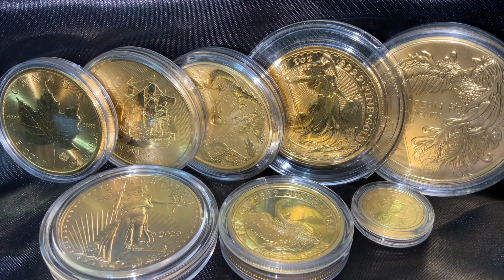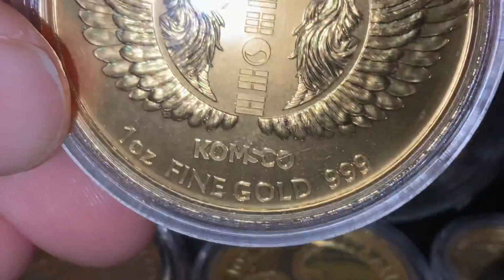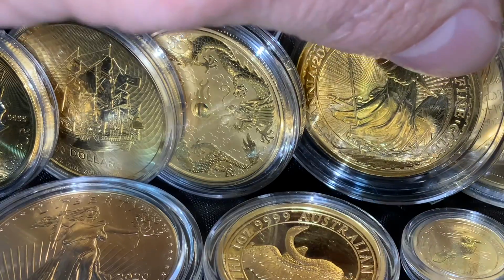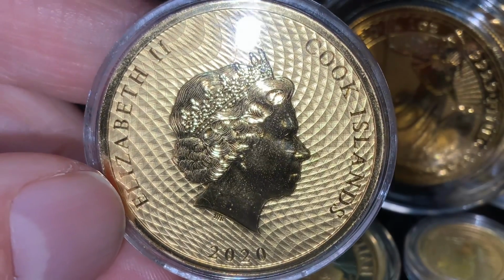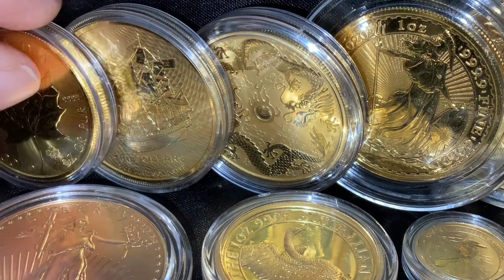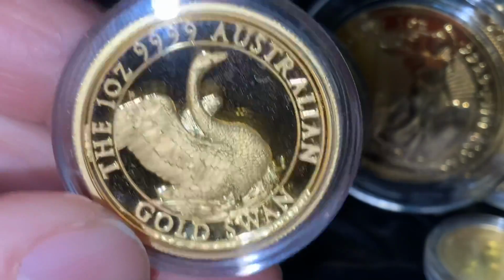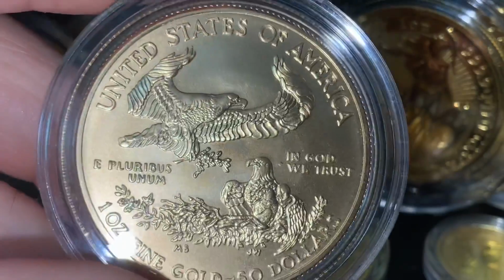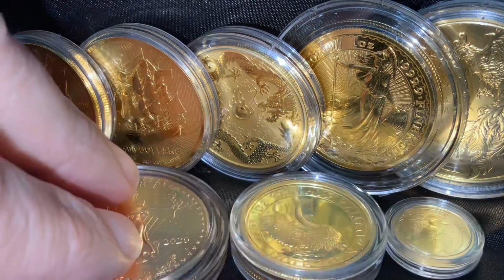My Top 7 Gold Coins Of 2020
These are my top 7 gold coins of 2020. I hope you enjoy. I must warn you as I did in the Top 5 Silver coins video that this is a video, hence the motion you see on your screen. There is not much to be terribly alarmed about in that regard.
Bitcoin:14RZD6XGGv4RFMyTTbPndmuYBWTc5w1Sm6
Ethereum:0x98E741Abf6D70ed1e6b3C97203a1B72414F1D6ad
Litecoin:LfgL5D7Wvtknagbn2WuCcXasAfquzv2CGB